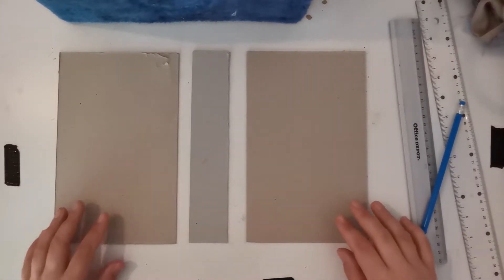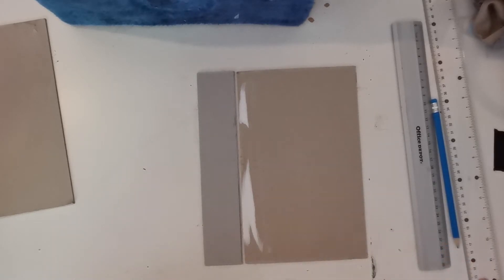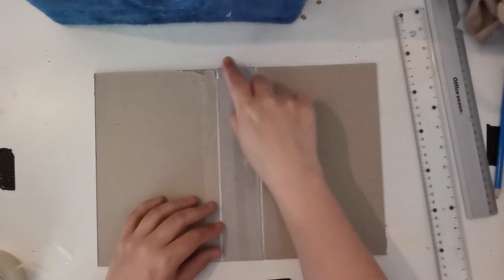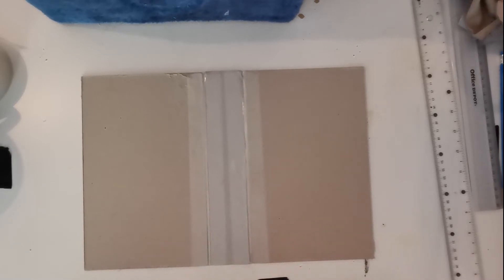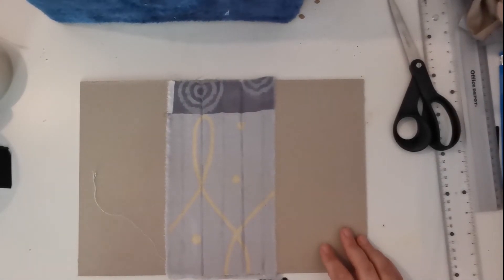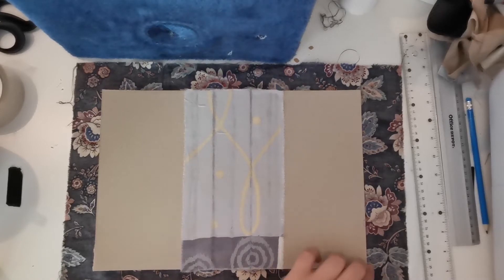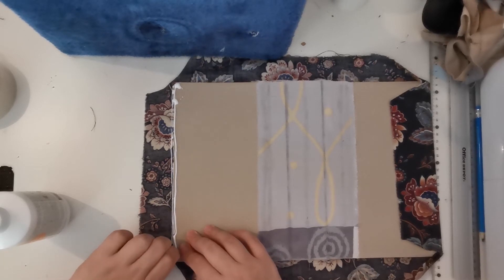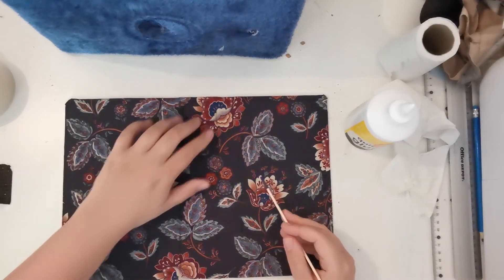Making a new junk journal. part 1 (somewhat of a tutorial)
In this video i show you how I make the cover for my new junk journal, it's a hard cover with fabric.